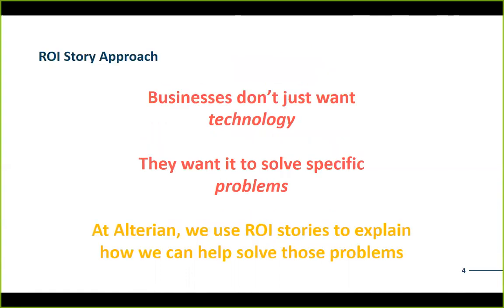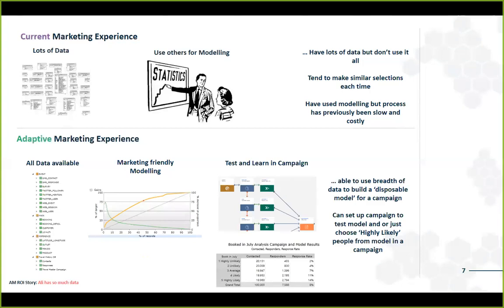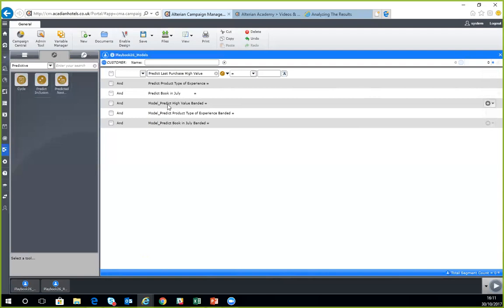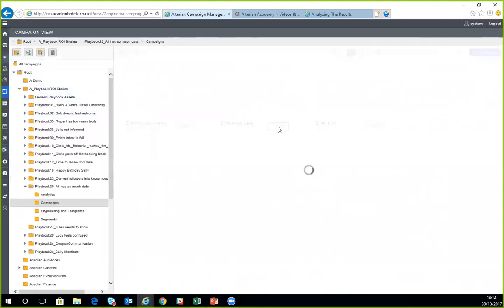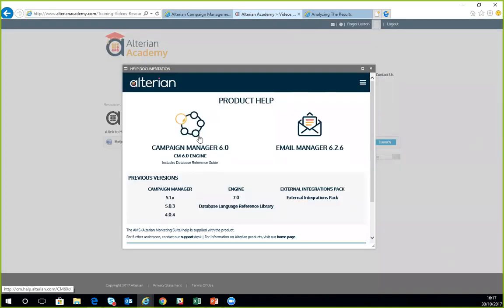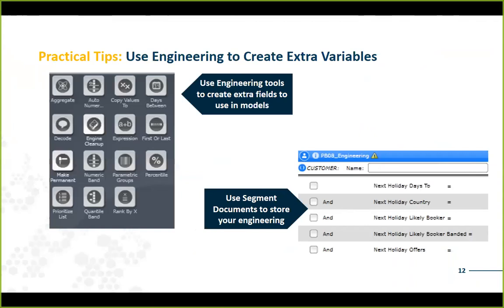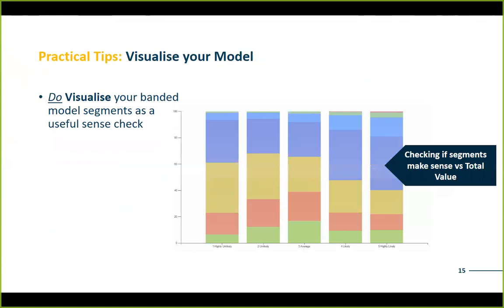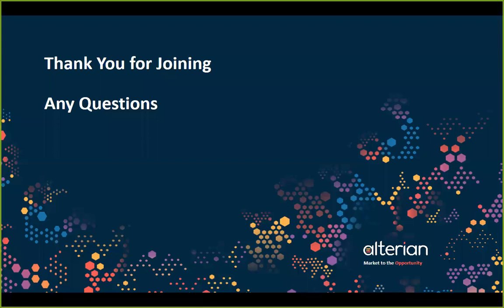Alterian Predictive Models – Customer Excellence Webinar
In this Webinar Roger Luxton, one of our Senior Solutions Consultants will discuss how anyone using Alterian can turn their customer, product and behavioural data into valuable predictive models. If you’re a busy marketer who manages campaigns and want to better target them then this 30 minute session is for you!